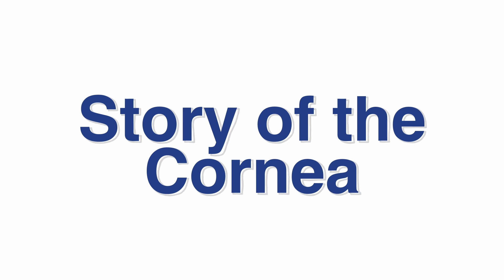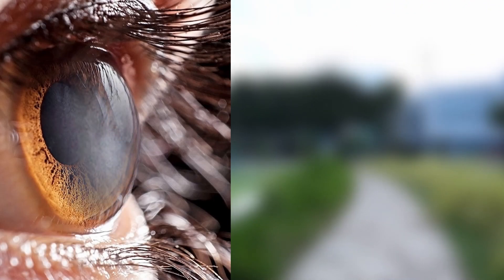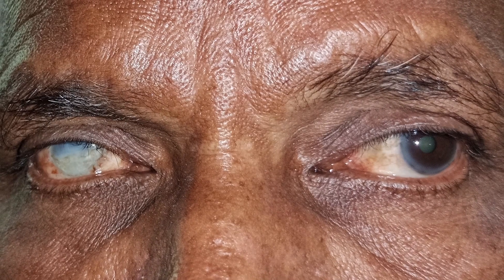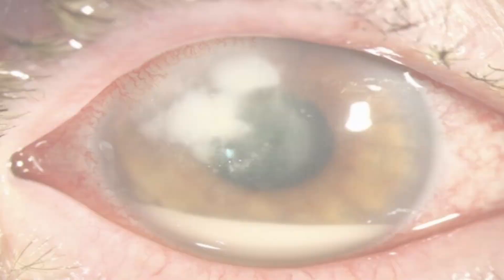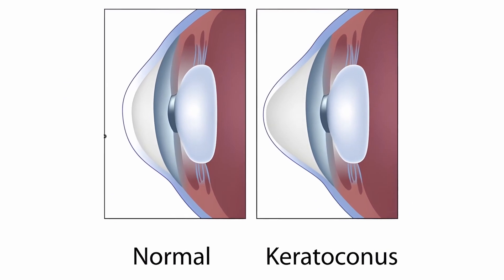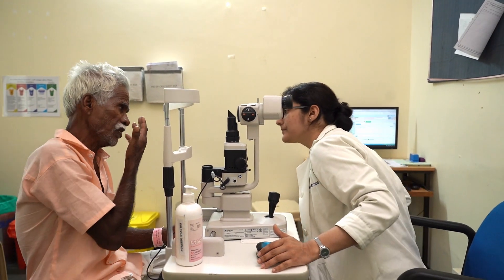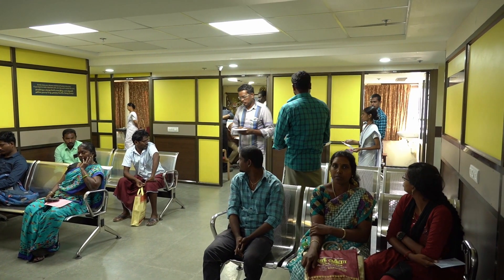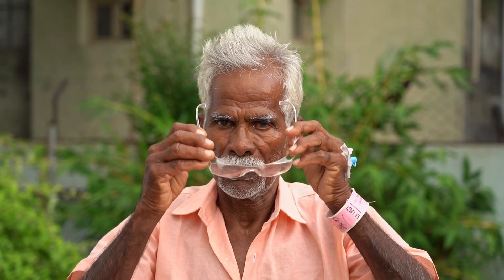Corneal Transplantation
Get ready to explore the world of corneal transplantation procedures in this video! Discover the diverse techniques used to restore vision and improve the quality of life for those with corneal issues.